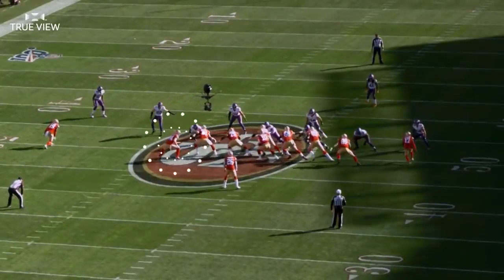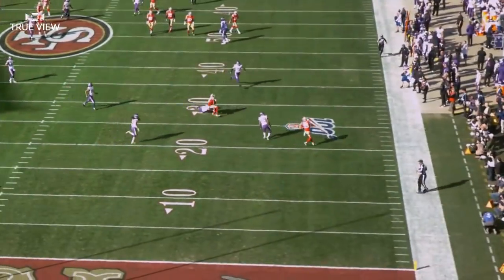Baldy’s Breakdowns: Kyle Juszczyk’s Dominance vs. Vikings | 49ers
NFL Network’s Brian Baldinger analyzed Juszczyk’s impact in the 49ers 27-10 NFC Divisional Round victory over the Minnesota Vikings.